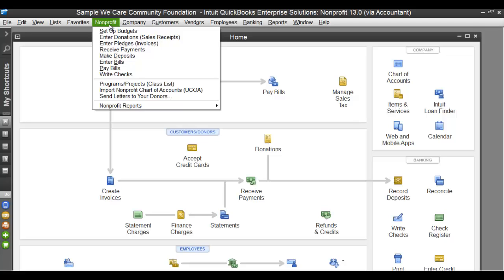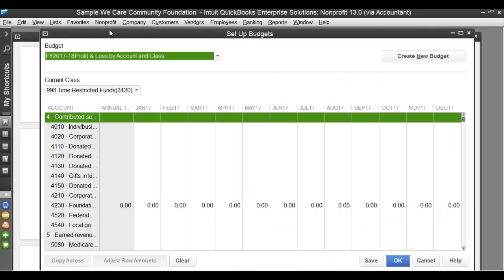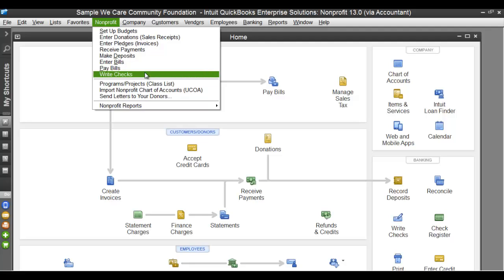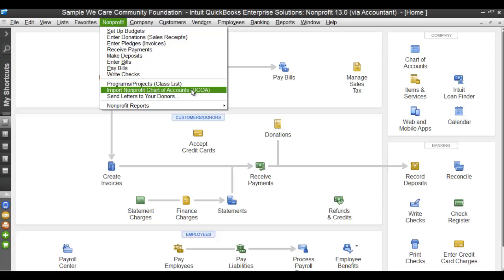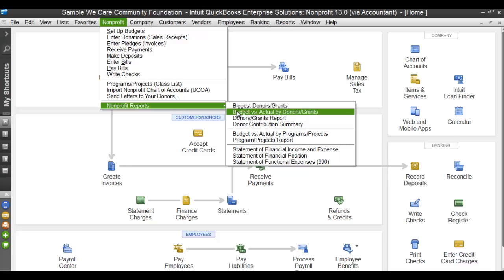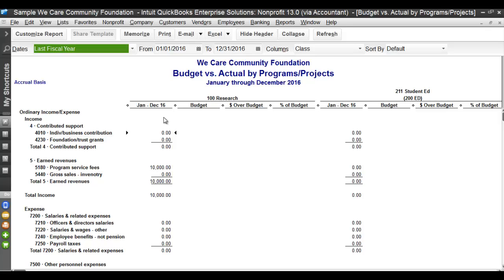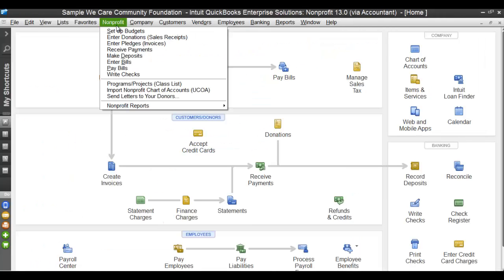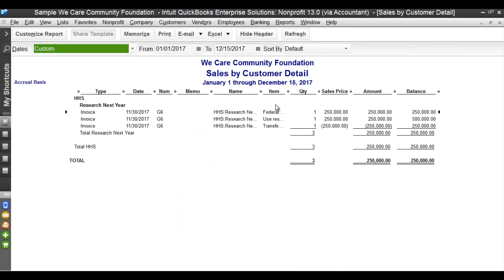RPPC Inc - QuickBooks Enterprise NonProfit Overview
This video will provide an overview of  the features of QuickBooks Enterprise Non-Profit edition.  Uses of Class and Customers features, set up budgets, and basic reporting for NonProfit organizations.